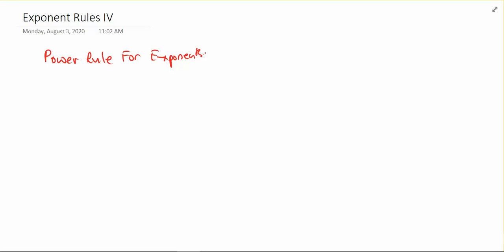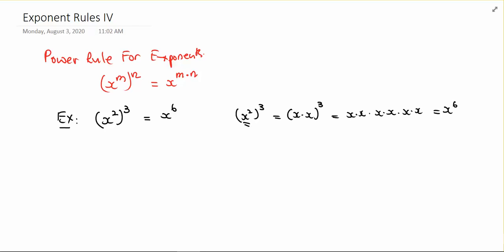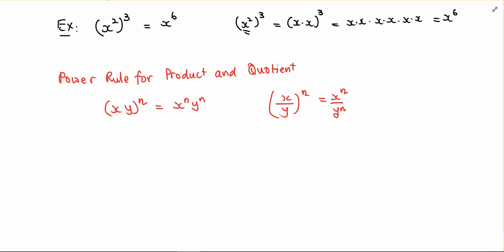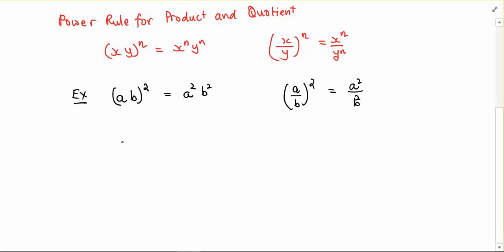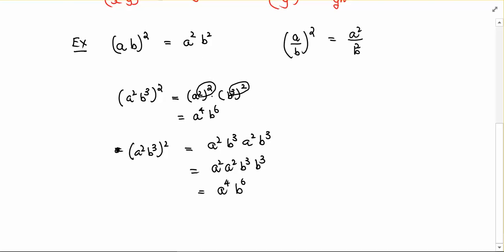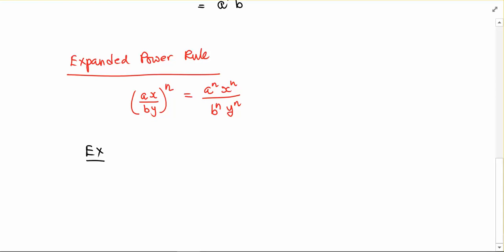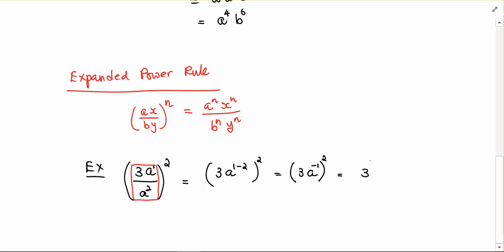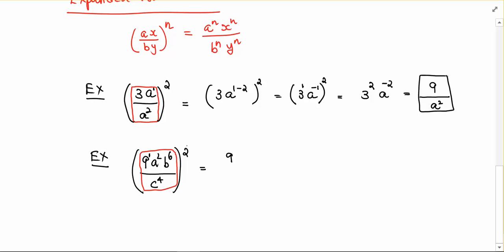Exponent Rules IV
Simplifying algebraic expressions using exponent rules